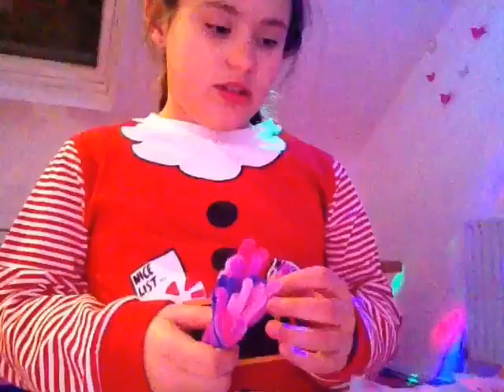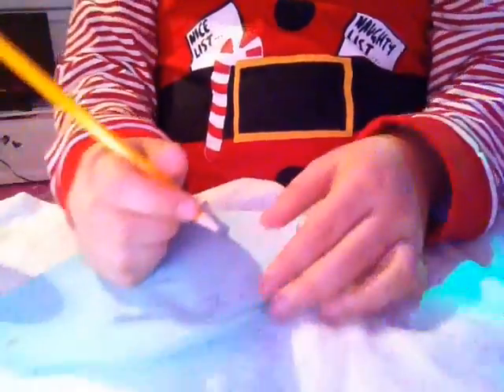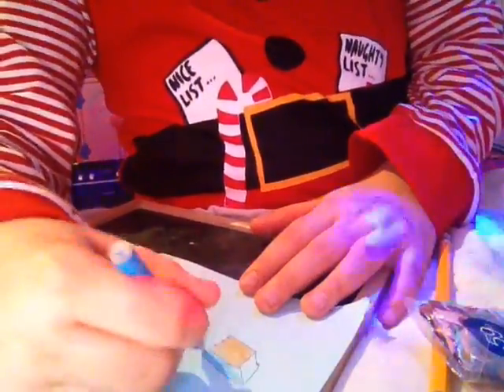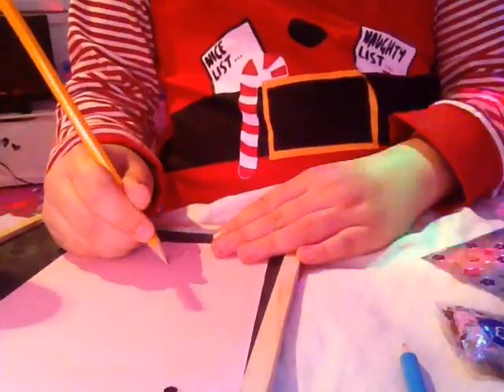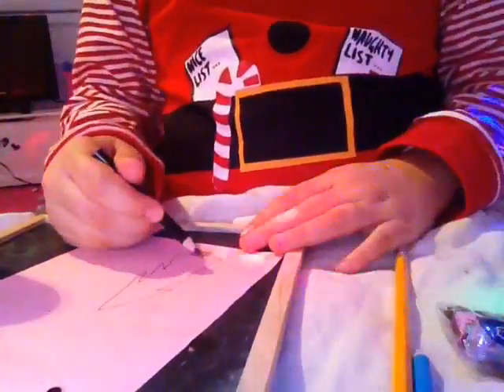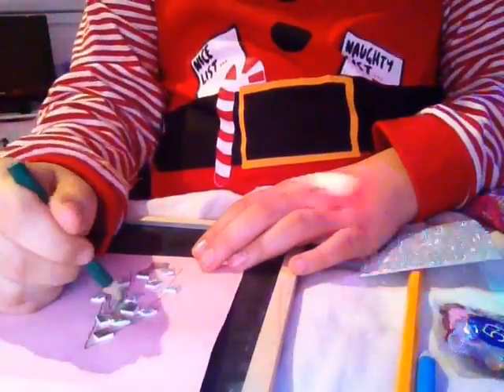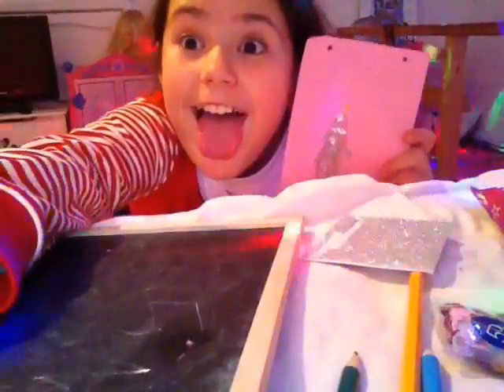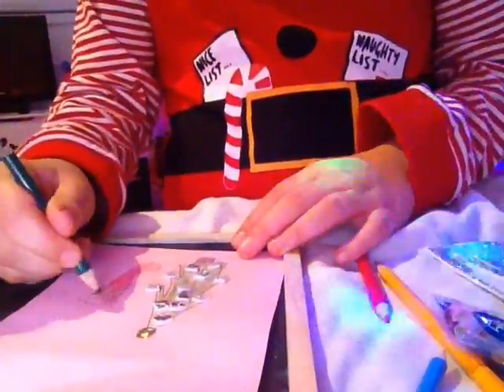Merry Christmas (draw and create